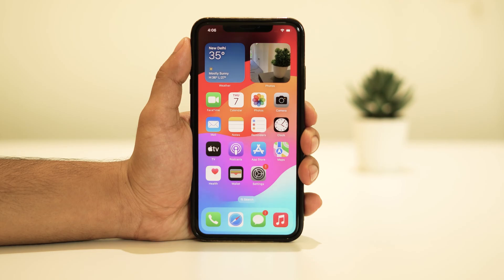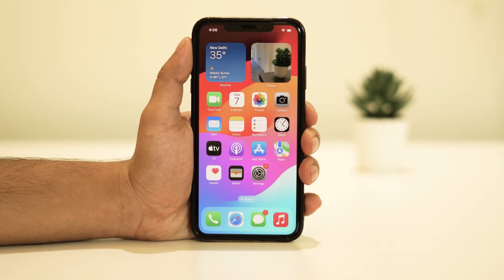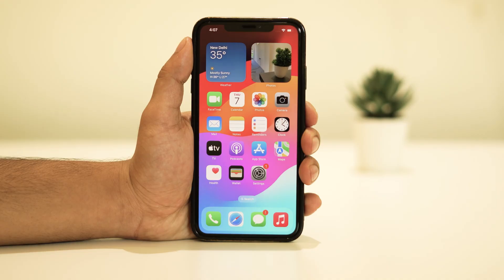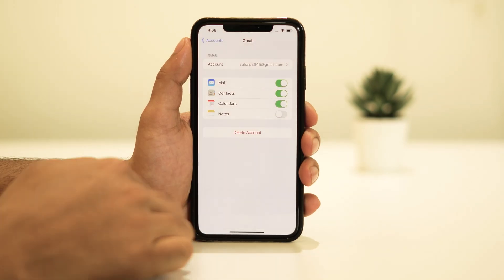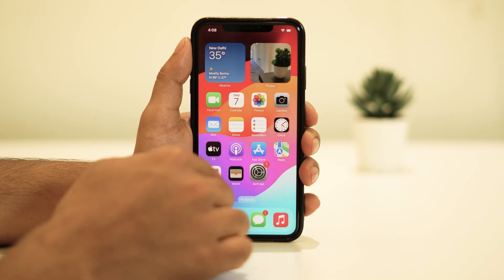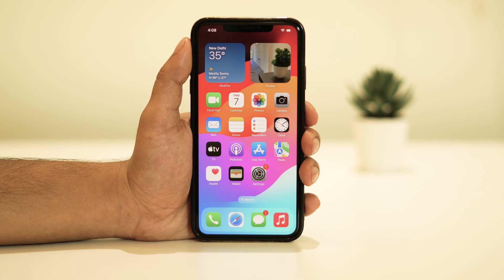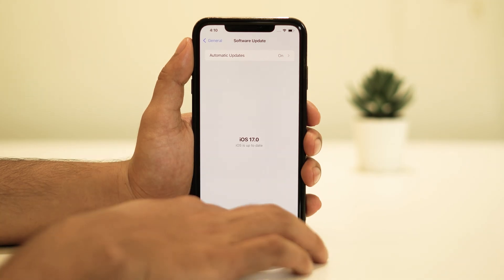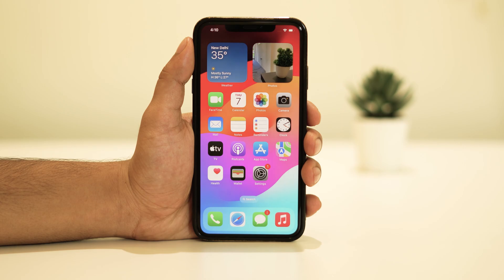How to Fix "Cannot Verify Server Identity" on iPhone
We've got a common yet frustrating issue to tackle: the 'Cannot Verify Server Identity' error on your iPhone. This error can be a real headache, but don't worry, I'm here to guide you How to Fix "Cannot Verify Server Identity" on iPhone.

This works for :
iPhone
iPhone 3G
iPhone 3GS
iPhone 4
iPhone 4S
iPhone 5
iPhone 5c
iPhone 5s
iPhone 6
iPhone 6 Plus
iPhone 6s
iPhone 7
iPhone 7 Plus
iPhone 8
iPhone 8 Plus
iPhone X
iPhone XR
iPhone XS
iPhone XS Max
iPhone 11

cannot verify server identity
cannot verify server identity iphone 2023
iphone cannot verify server identity